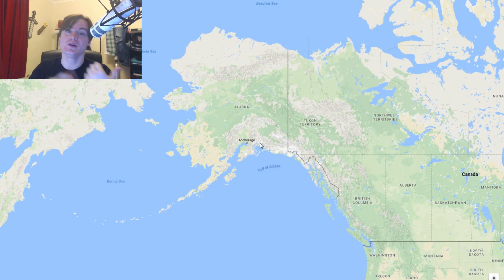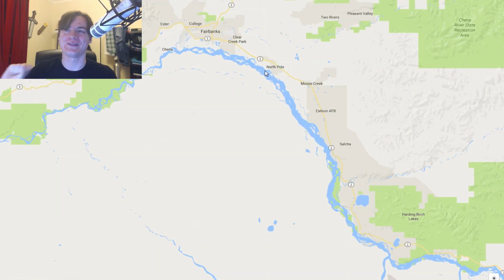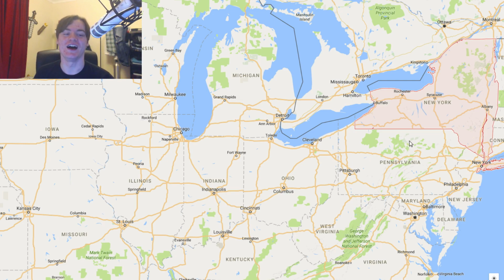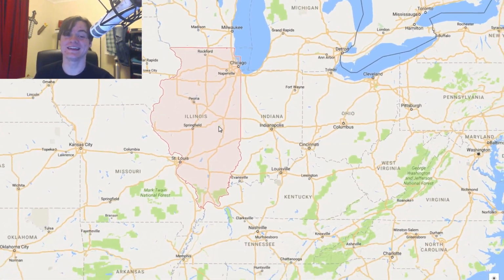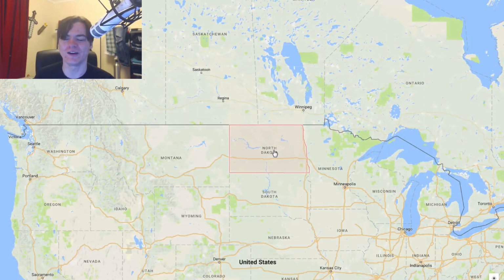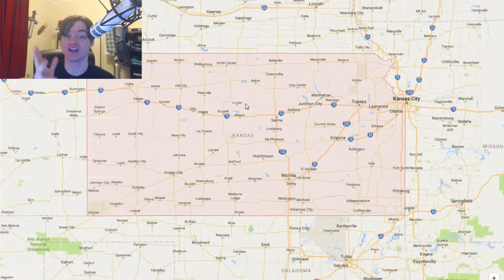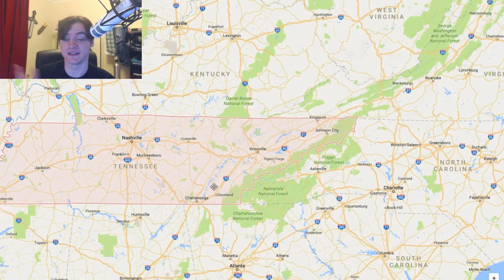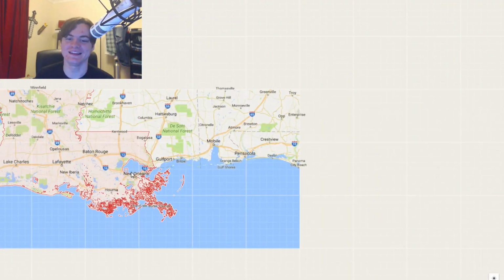A Guide To All 50 States Of the USA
Explaining the 50 States that make up the United States of America.

If you want to see a specific type of video (travel, a particular lets play or the geography stuff) check here: